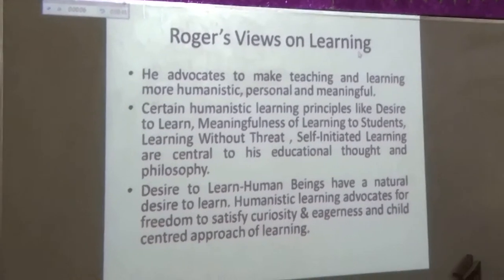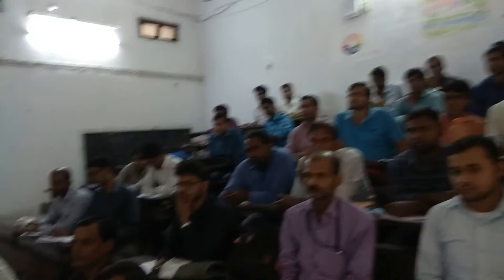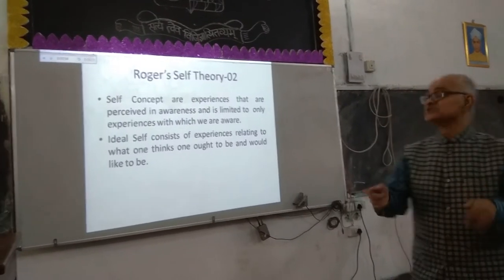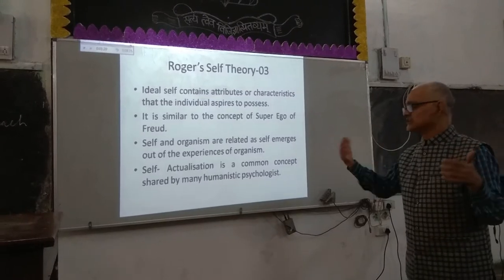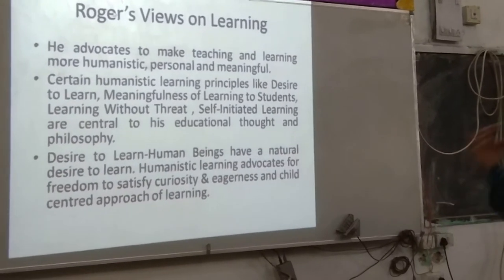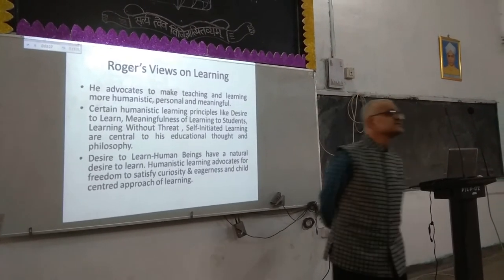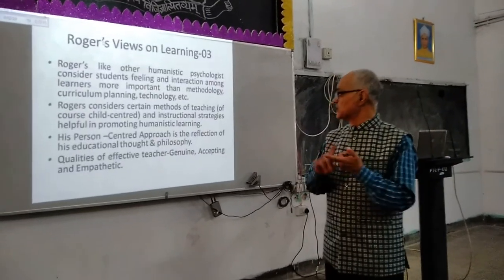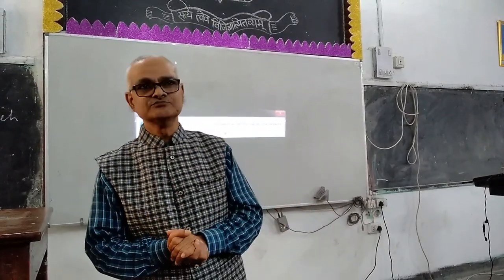A lecture on "Humanistic Learning Approach-03 (Rogers)" by Dr. Lalit Kumar, Faculty of Education,P.U